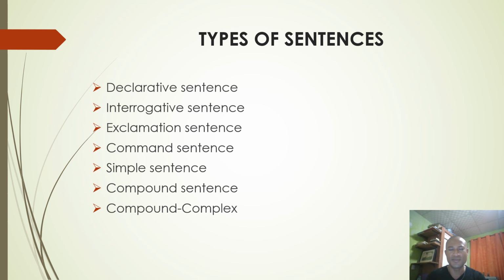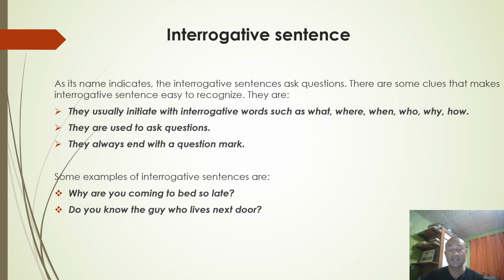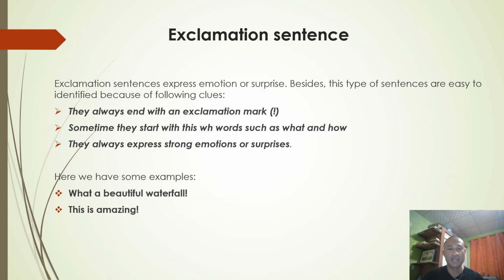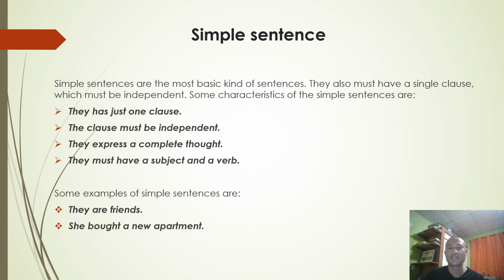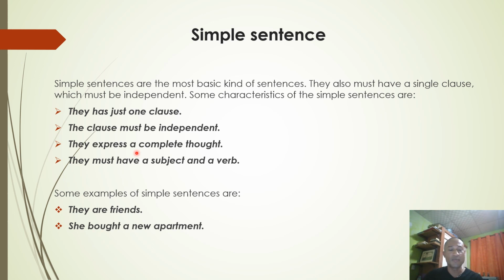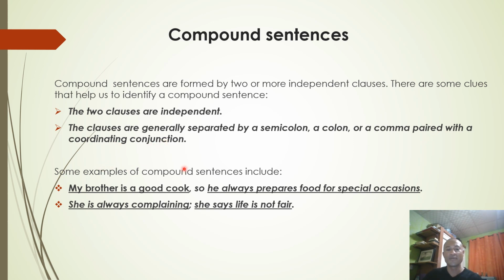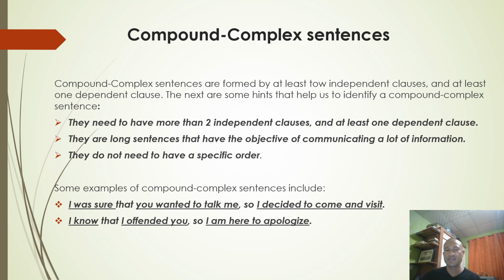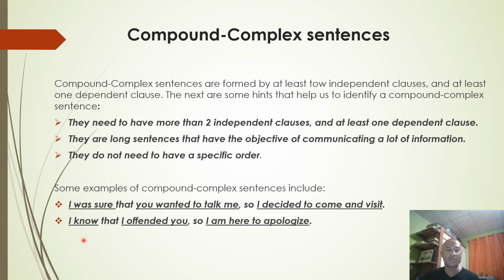TYPES OF SENTENCES